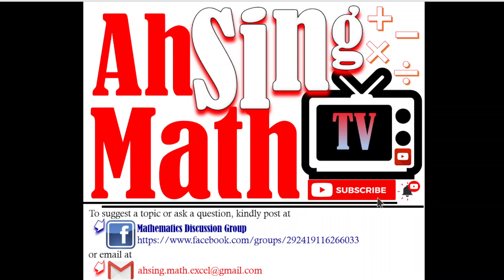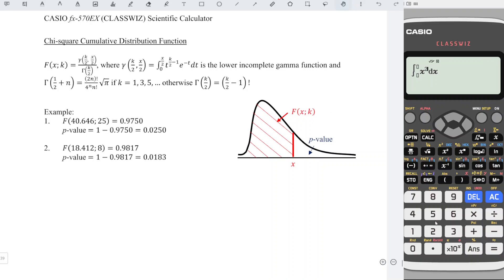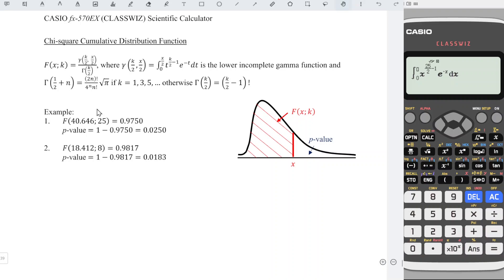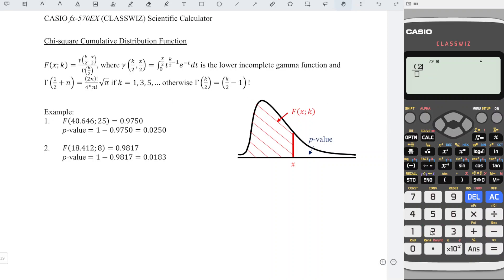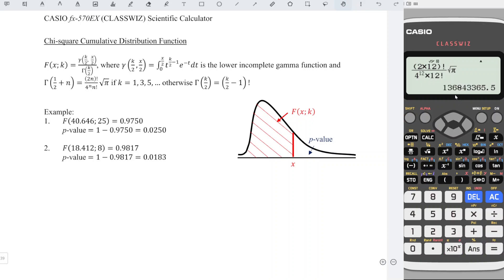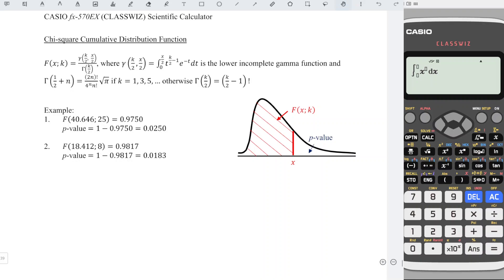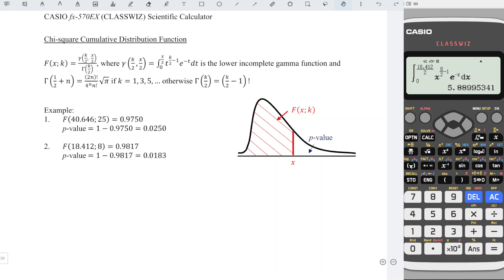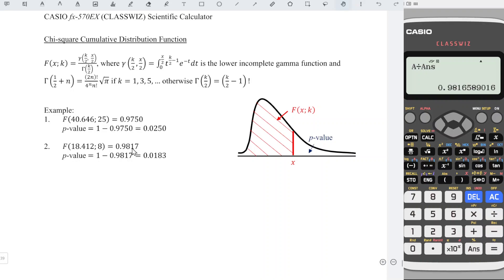Chi-square Distribution - The p-value (fx-570/991EX)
How to obtain the p-value of a Chi-square distribution by using Casio ClassWiz scientific calculator?
If degrees of freedom and critical value are given, how to find the p-value of Chi-square distribution using Casio fx-570EX calculator?
If degrees of freedom and critical value are given, how to find the p-value of Chi-square distribution using Casio fx-991EX calculator?